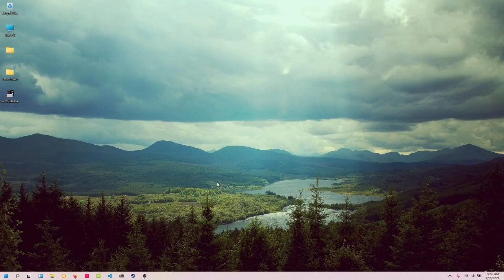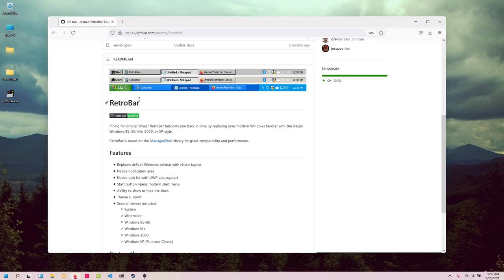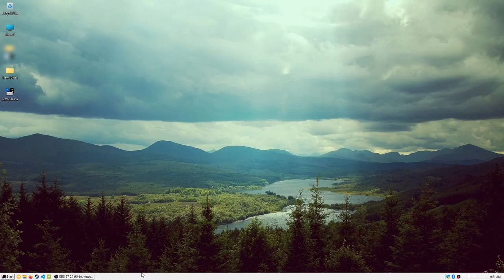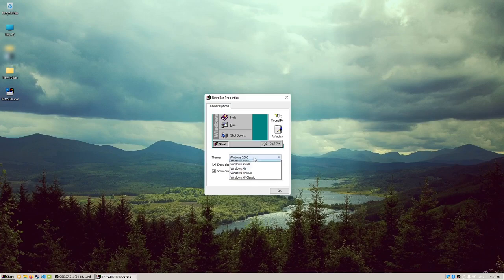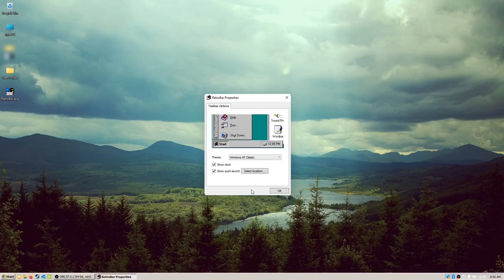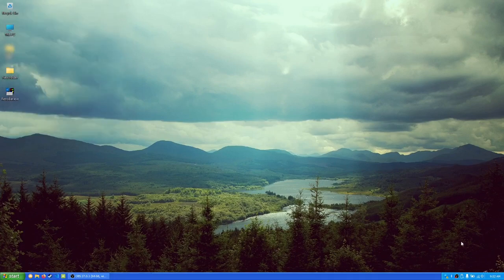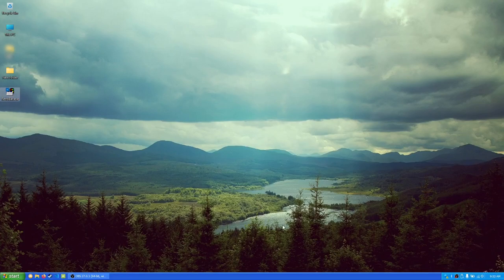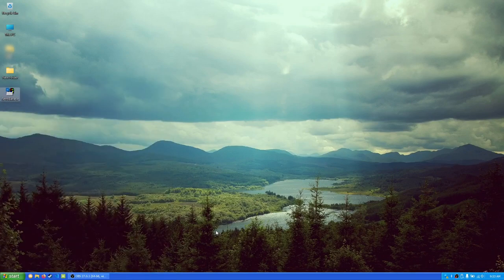RetroBar - A Classic Taskbar for the Modern Era (Windows 10 and 11)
In this video, I will be going through a program called RetroBar, which replaces your task bar with one that looks akin to previous Windows versions such as 9x, 2000, ME, and XP.